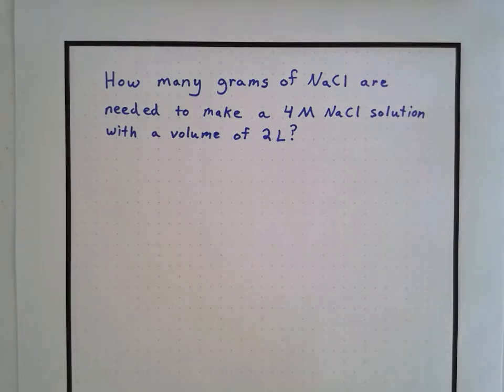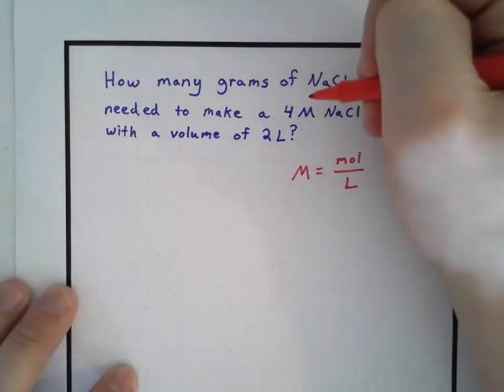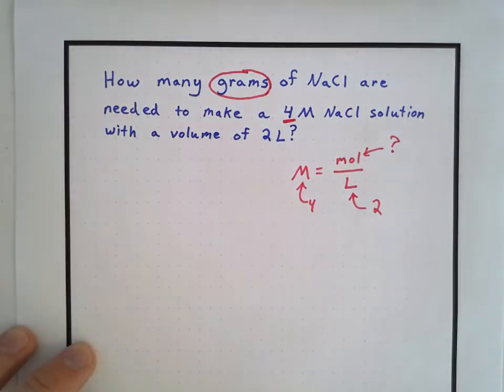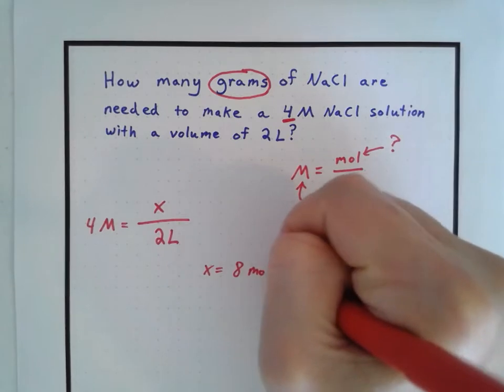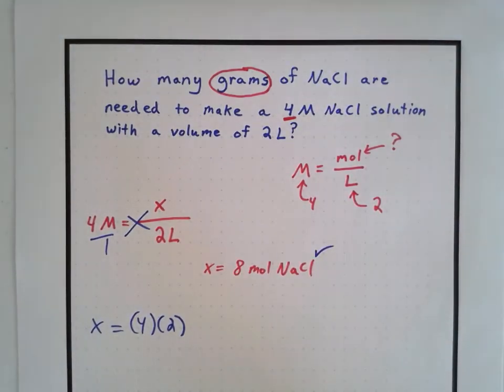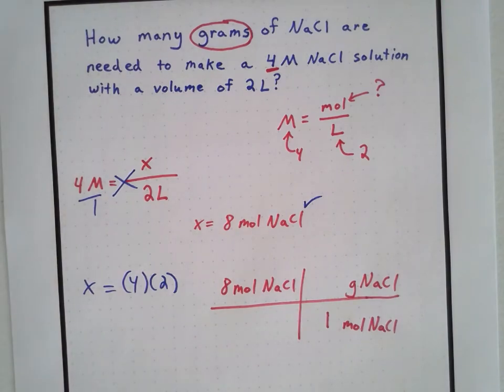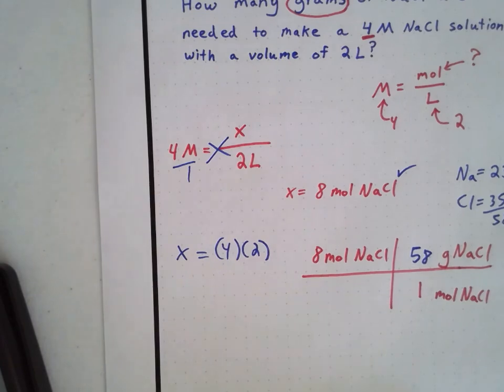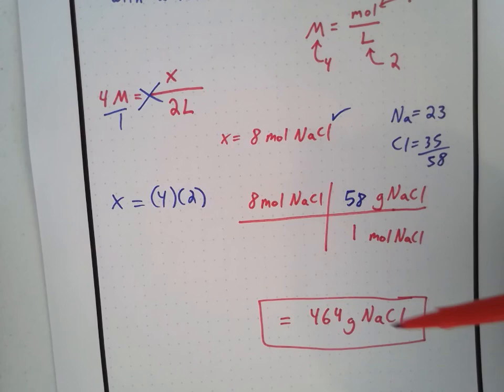Molarity Calculations (preparing a solution)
How to calculate the grams needed to prepare a solution of a given molarity.